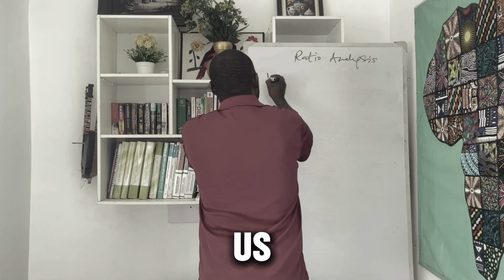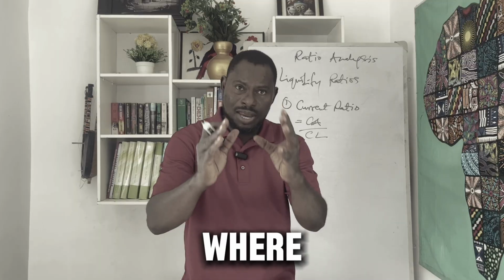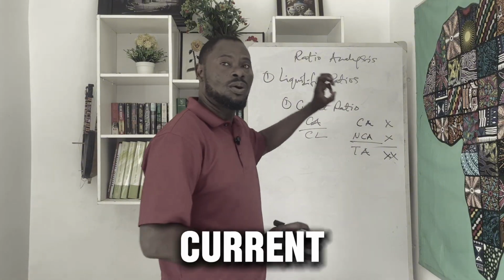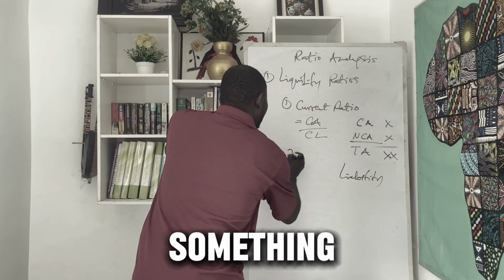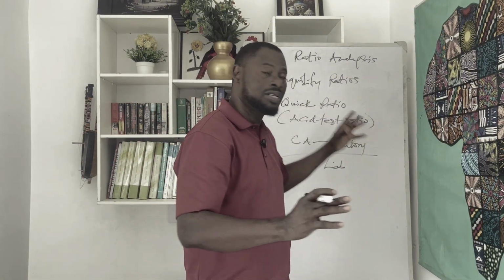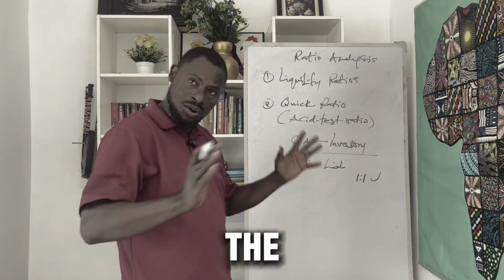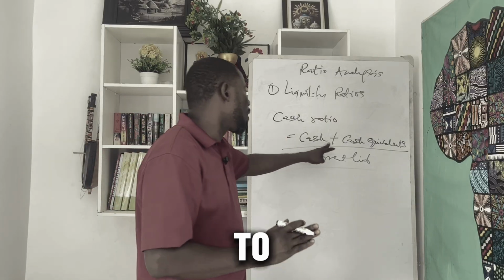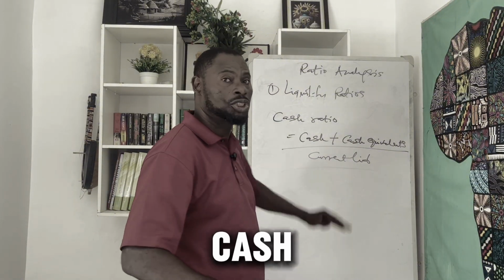Master Liquidity Ratios: Current & Quick Ratio Explained (2026 ICAN/ACCA)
Is the company running out of cash? 💸 Master Liquidity Ratios for your May 2026 ICAN/ACCA exams and business analysis!
In this lesson, we break down exactly how to evaluate a firm's short-term solvency by analyzing its financial statements. We move beyond the basics to show you how to calculate and interpret the key ratios that reveal if a business can actually pay its bills.
Inside this video:
✅ Current Ratio: The "Safe Zone" vs. The "Danger Zone."
✅ Quick Ratio (Acid Test): Why we exclude Inventory in 2026.
✅ Cash Ratio: The ultimate test of immediate survival.
✅ Working Capital Analysis: How to make informed business decisions.
✅ 2026 Exam Tips: Common "traps" examiners use in Financial Reporting (FR).
This video is part of our "How to Analyze Financial Statements" series, specifically designed for ICAN Foundation/Skills and ACCA students.